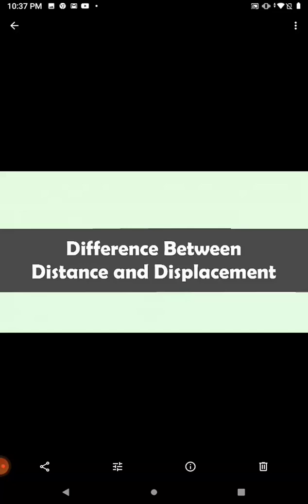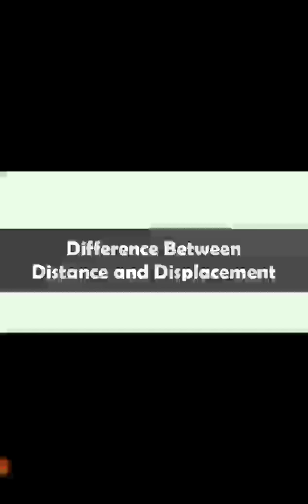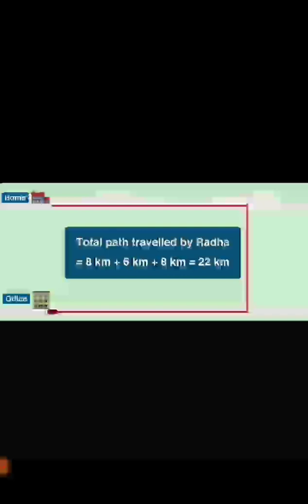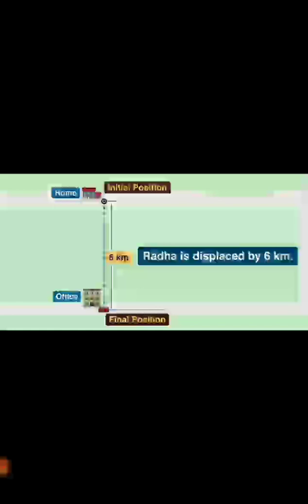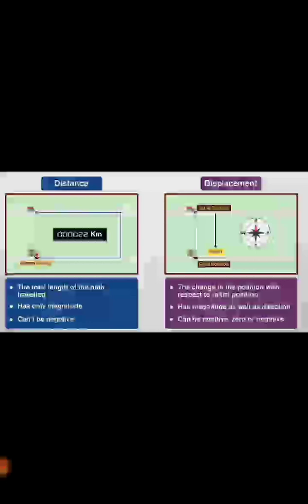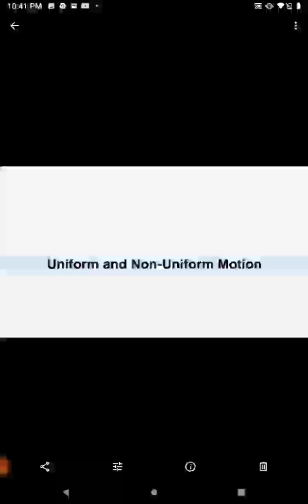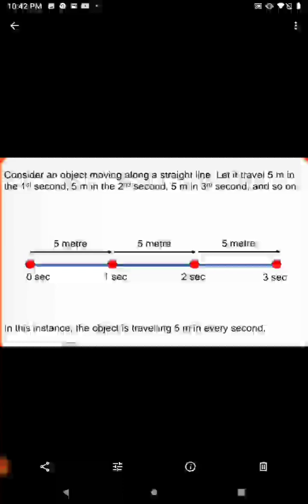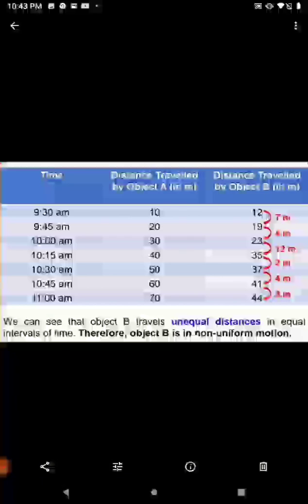De-Brief class 9th